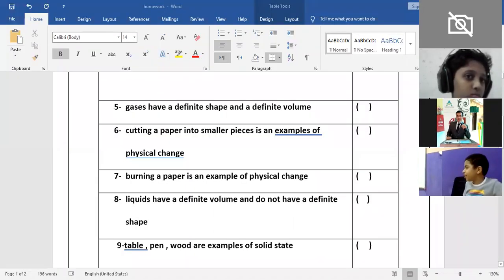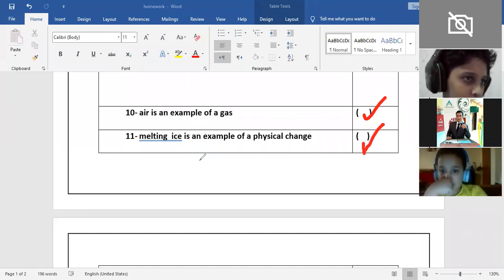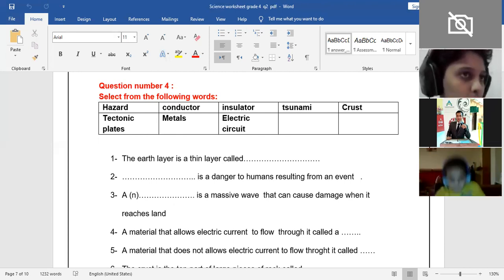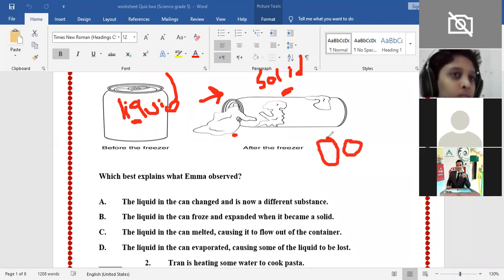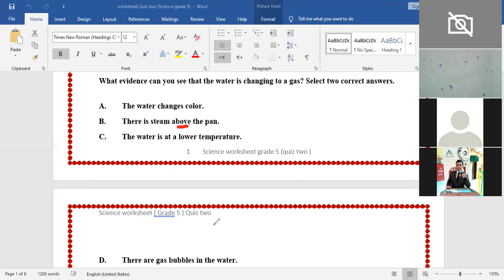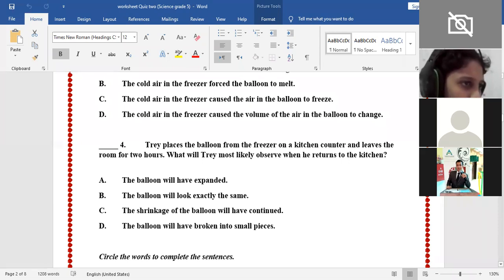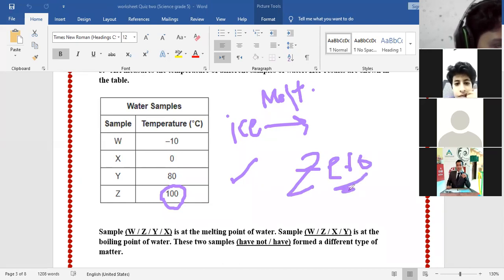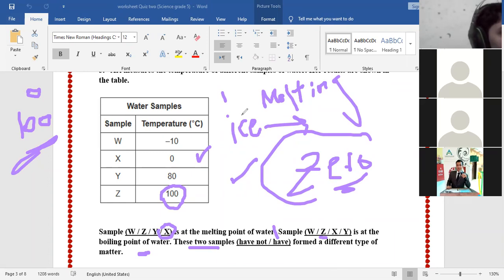revision for grade 5